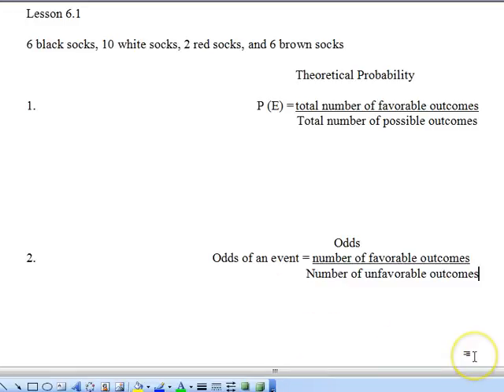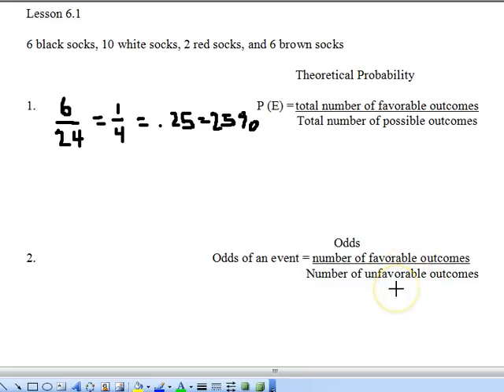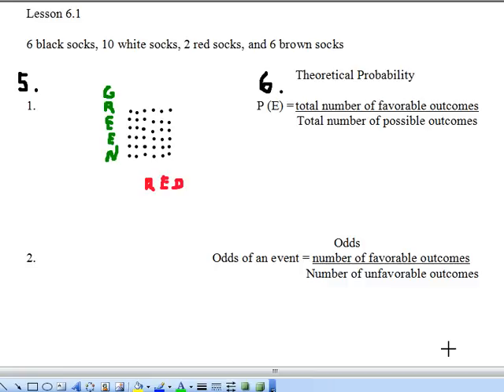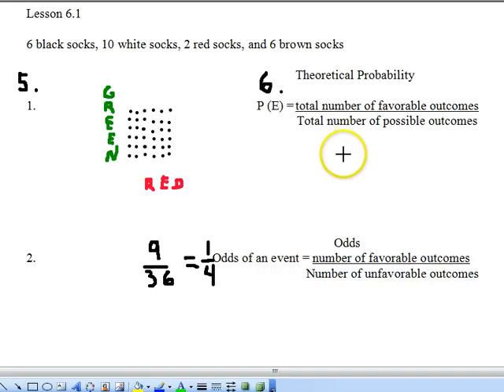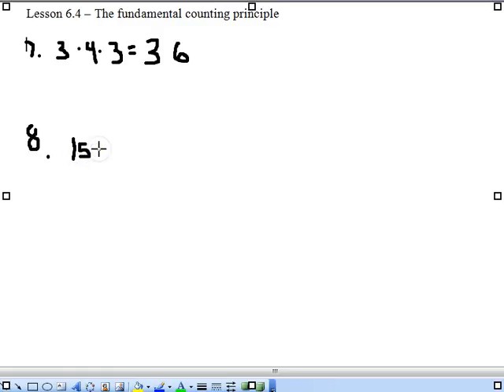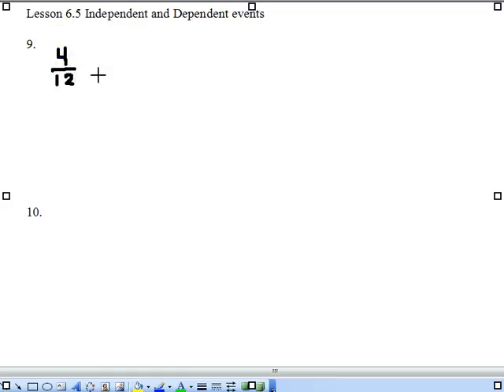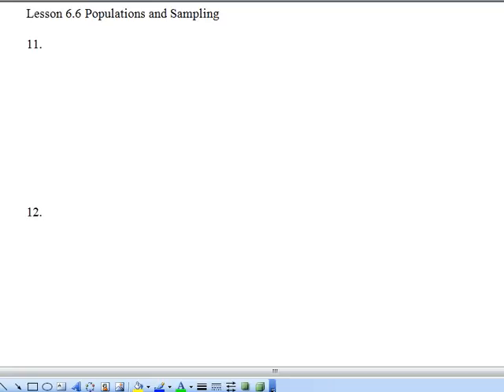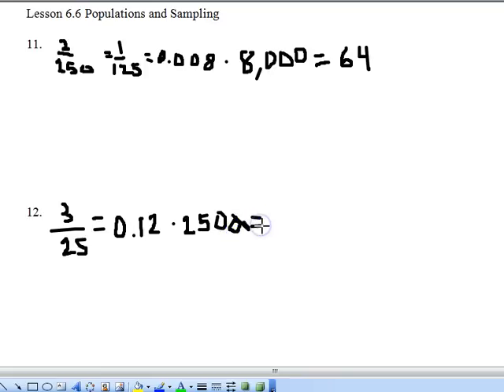Chapter 6 Review